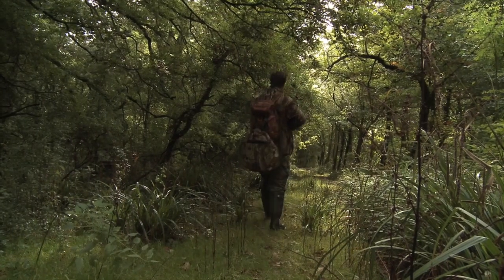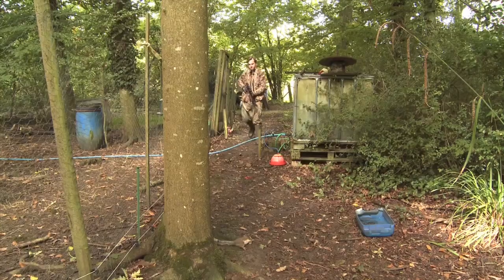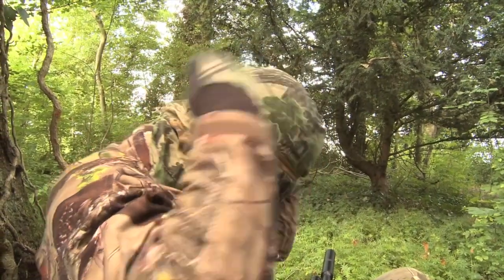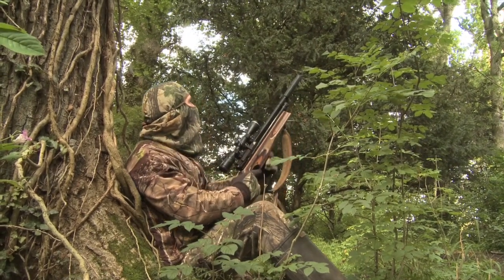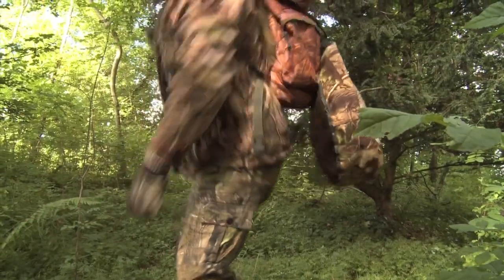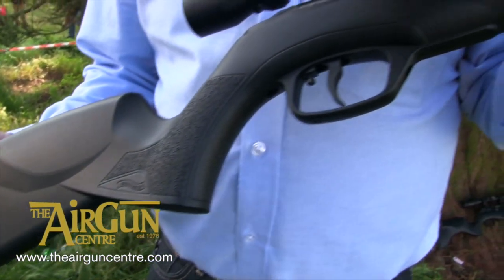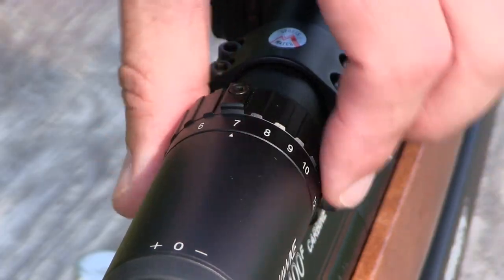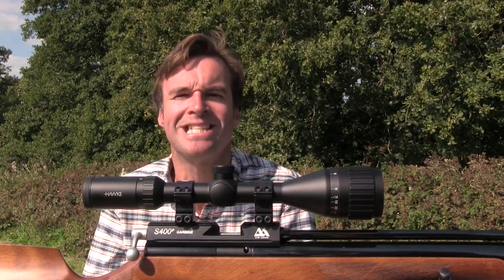The Airgun Show – autumn squirrel hunting, PLUS Hawke Vantage telescopic sight review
We’re shooting grey squirrels as they forage for the autumn crop of acorns. Thick leafy cover makes it tough to spot the bushy-tails in the treetops, but Mat Manning uses his fieldcraft knowhow to put a few in the bag.

We’ve got a telescopic sight from Hawke’s new Vantage range on test this week. These affordable scopes look the business and are packed with features. We show you just what you get for your money.